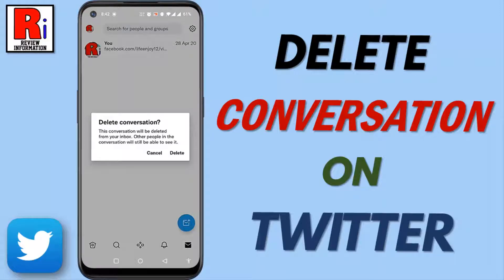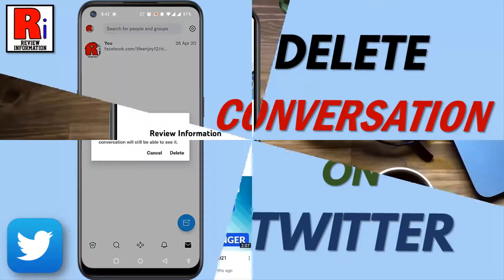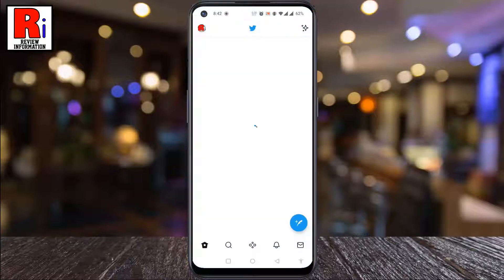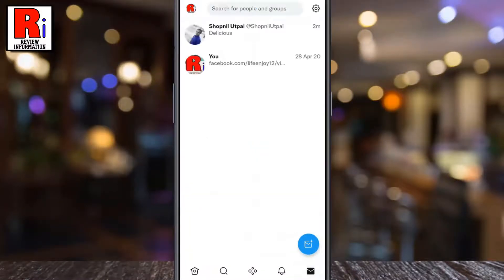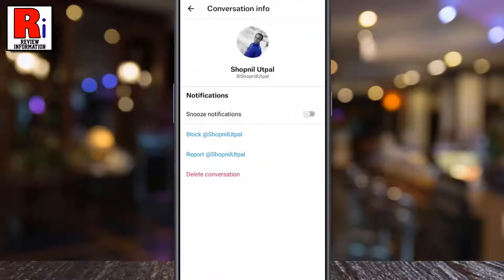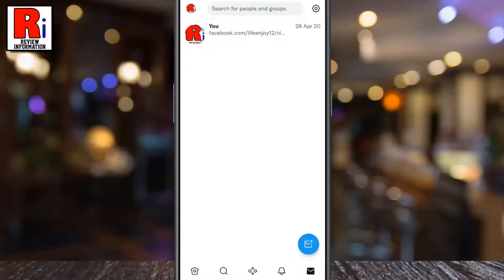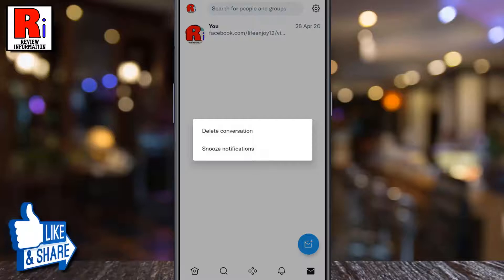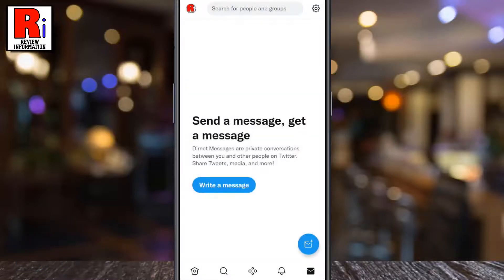How to Delete Any Conversation on Twitter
In this video I will show you, How to Delete Any Conversation on Twitter.

To begin, open the twitter app on your phone. Then go to the message section from the bottom right corner. And open the conversation which you want to delete. Tap on the i symbol from the top right corner. Now tap on delete conversation. From the confirmation box, tap on delete. The conversation will be deleted.

To delete any conversation more easily, tap and hold on that conversation. A menu will pop up. Tap on delete conversation. From the confirmation box, tap on delete. The conversation will be deleted.